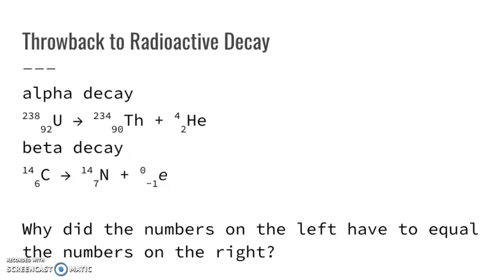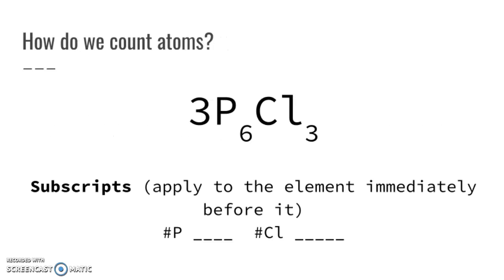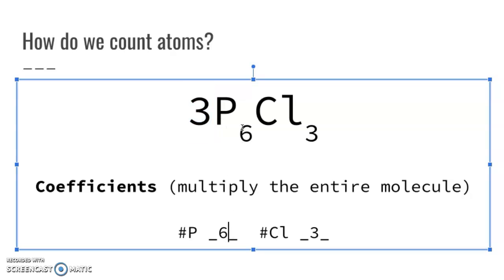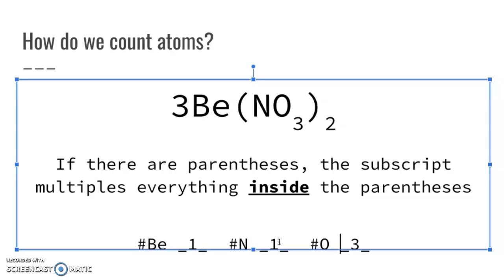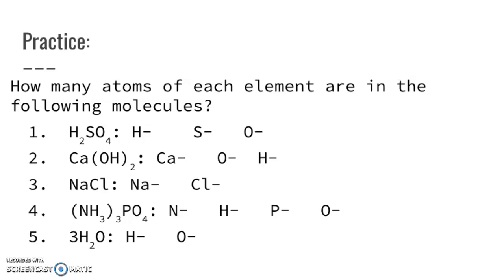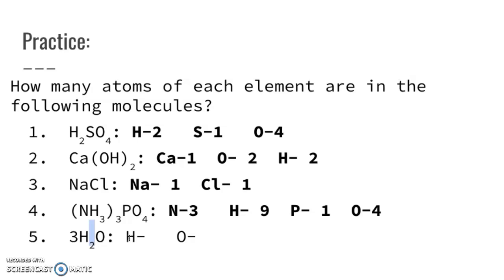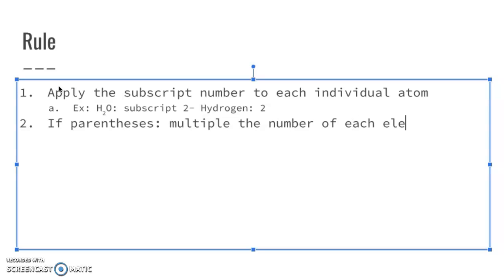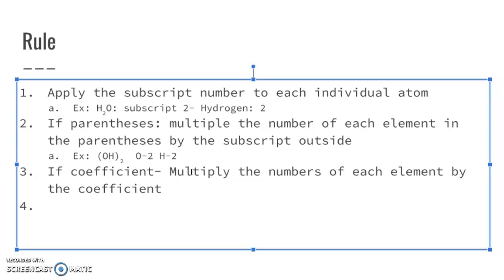Unit 4: Counting Atoms